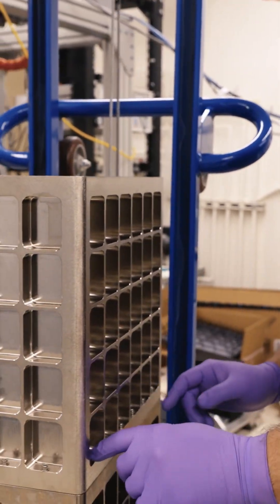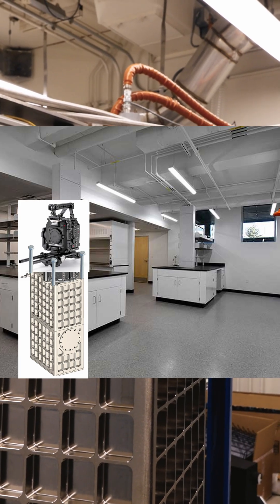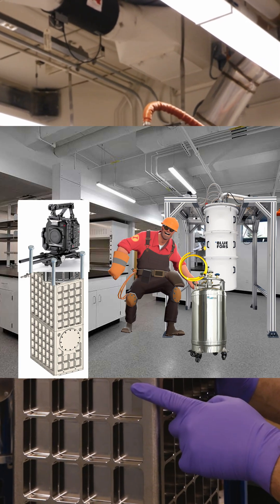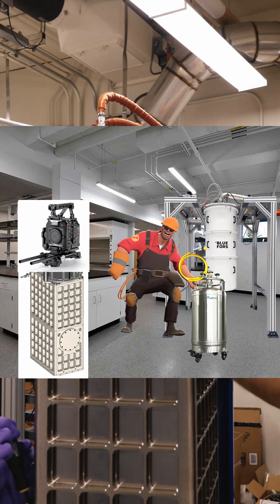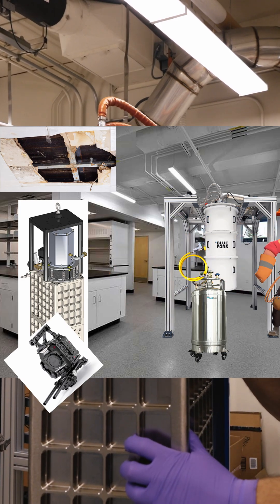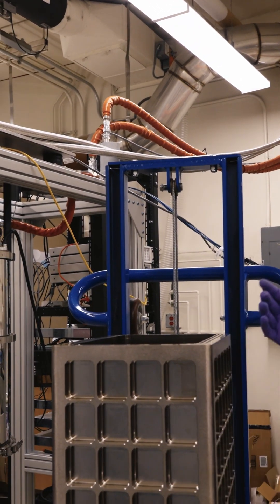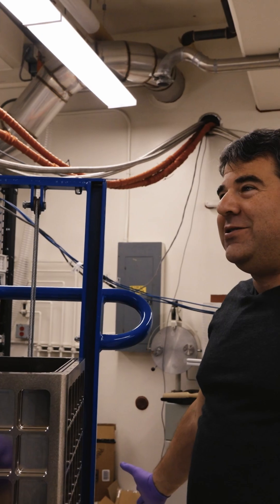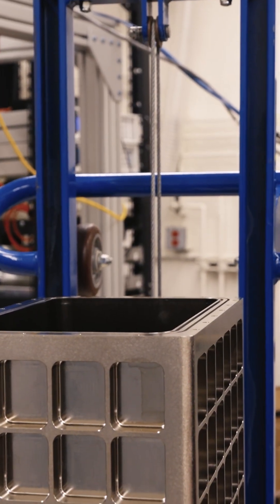Lab Disaster Stories Ep1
A story about how air pressure can go very wrong in the lab...

Edit by Simon Wong, UCSB Physics